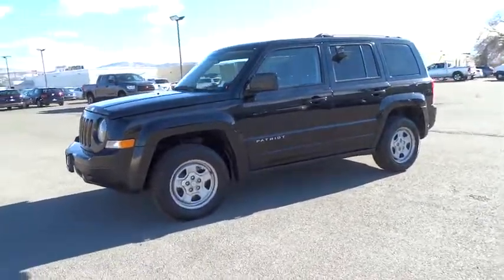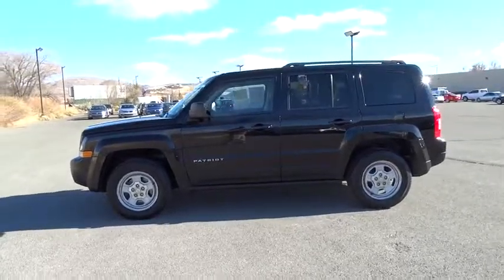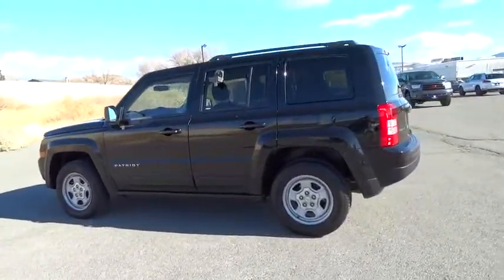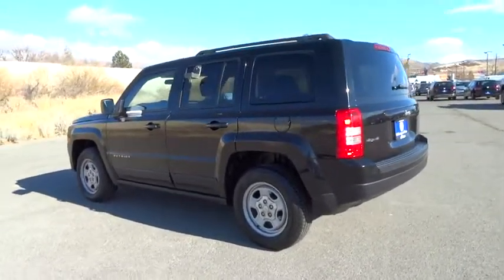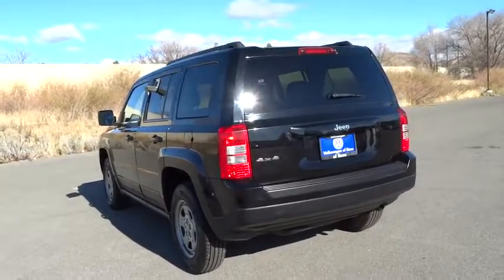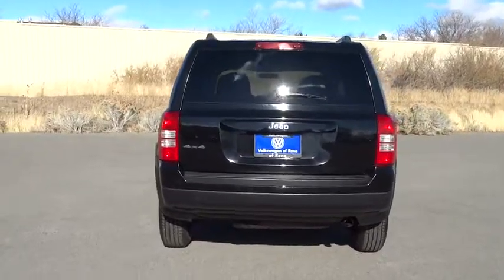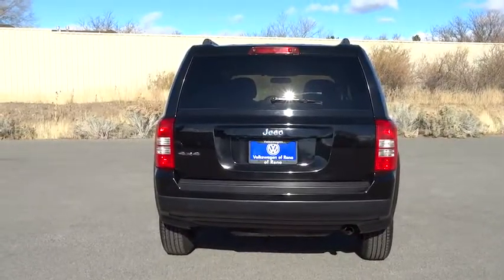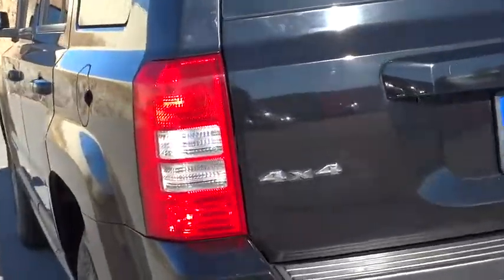2013 JEEP PATRIOT Reno, Carson City, Northern Nevada, Roseville, Sparks, NV D138991T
2013 JEEP PATRIOT

Excellent Condition. EPA 26 MPG Hwy/21 MPG City! 4x4,26A SPORT CUSTOMER PREFERRED ORDER SE... CD Player, iPod/MP3 Input, AIR CONDITIONING, FRONT SEAT SIDE-IMPACT AIR BAGS, PWR VALUE GROUP, 2.4L DOHC 16V I4 DUAL-VVT ENGINE CLICK ME!br /br /KEY FEATURES INCLUDEbr /4x4, iPod/MP3 Input, CD Player MP3 Player, Privacy Glass, Child Safety Locks, Electronic Stability Control, Bucket Seats. br /br /OPTION PACKAGESbr /PWR VALUE GROUP body color door handles, body color liftgate applique, illuminated entry, keyless entry, pwr heated fold-away mirrors, pwr windows w/driver one-touch, speed sensitive pwr door locks, CONTINUOUSLY VARIABLE TRANSAXLE II Autostick automatic transmission, tip start, AIR CONDITIONING, FRONT SEAT SIDE-IMPACT AIR BAGS, 26A SPORT CUSTOMER PREFERRED ORDER SELECTION PKG 2.4L I4 engine, continuously variable transaxle II, 2.4L DOHC 16V I4 DUAL-VVT ENGINE (STD). Jeep Sport with Black exterior and Dark Slate Gray Interior interior features a 4 Cylinder Engine with 172 HP at 6000 RPM*. Non-Smoker vehicle. br /br /EXPERTS CONCLUDEbr /CarAndDriver.com explains Looks like a Jeep, low base price, updated interior elevates it above rental-class.. Great Gas Mileage: 26 MPG Hwy. br /br /VISIT US TODAYbr /Lithia Volkswagen of Reno sells new and used cars, trucks and SUVs near Sparks and Carson City, Nevada. We offer financing options and incentives for all Nevada Volkswagen customers. Conveniently accessible from I-580, our sales department is open seven days a week to serve you. Just a few miles south of I-80 and downtown Sparks, we are located at 7063 South Virginia Street in Reno. Price contains all applicable dealer incentives and non-limited factory rebates. You may qualify for additional rebates; see dealer for details.  br / Some of our Pre-Owned vehicles may be subject to unrepaired safety recalls. Check for a vehicle's unrepaired recalls by VIN at